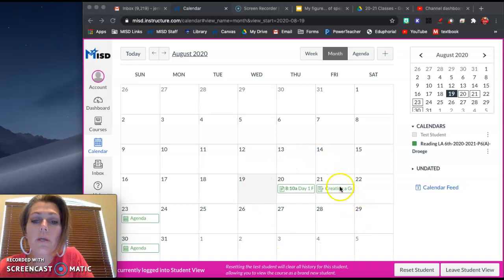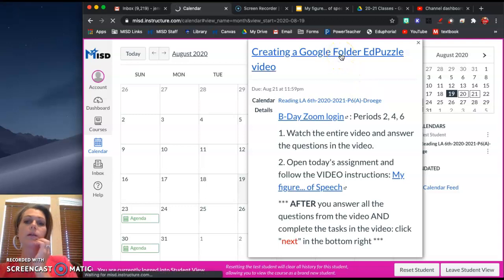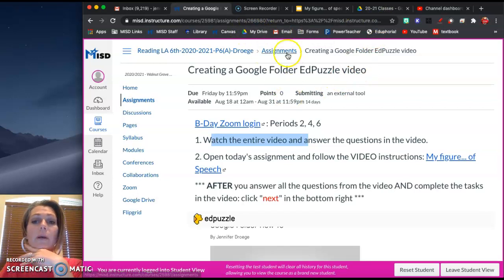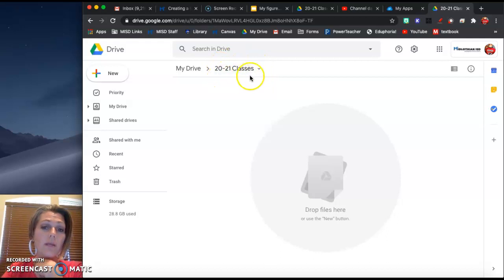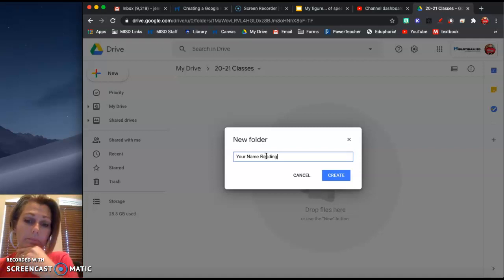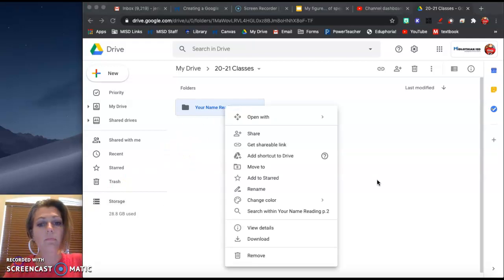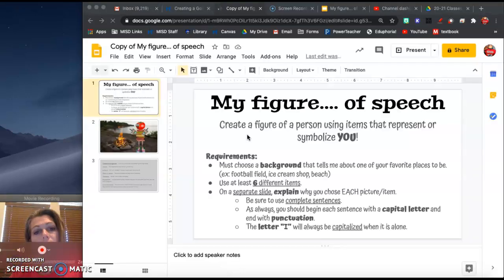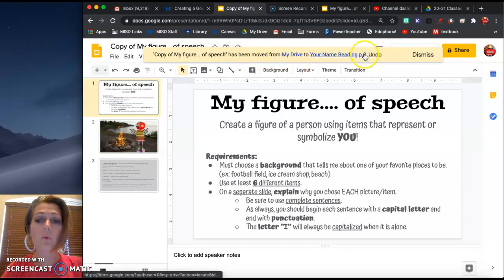Google Folder How To